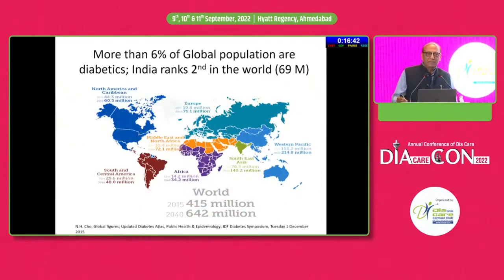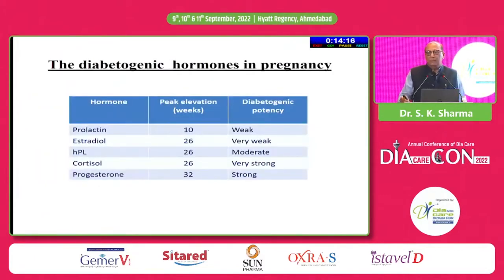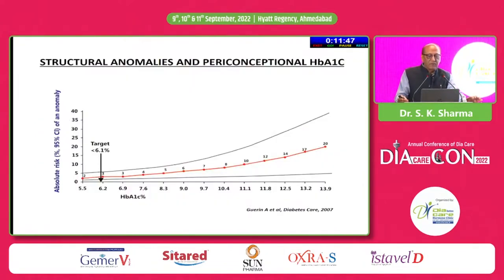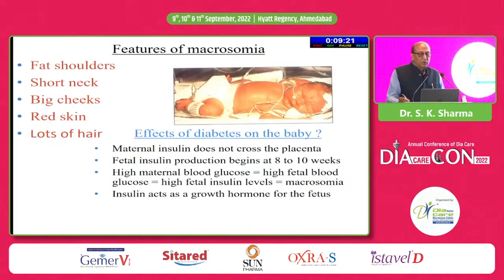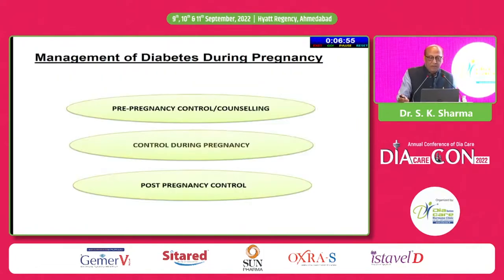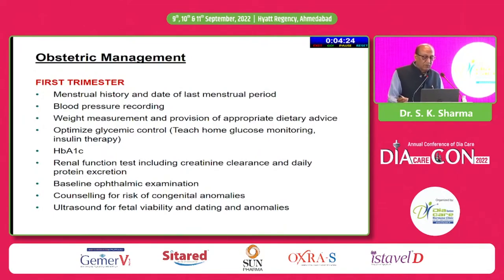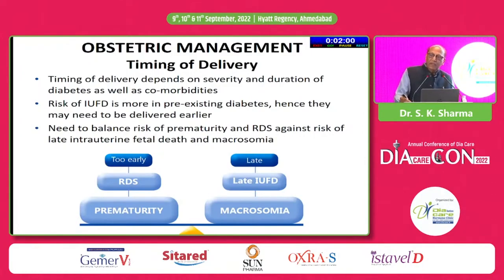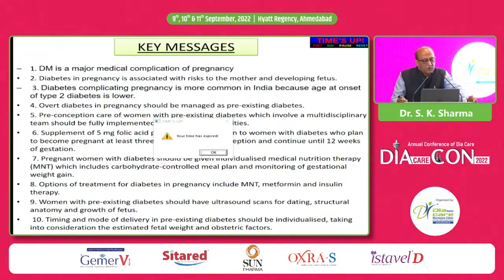Dr. S K Sharma: Updates On Type 2 Diabetes In Pregnancy: Clinical Outcomes and Pathophysiology